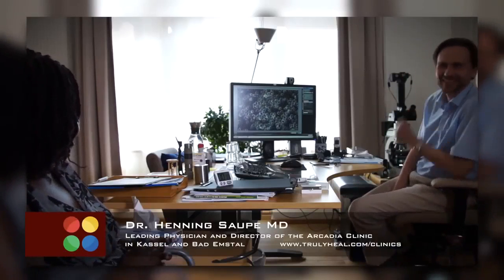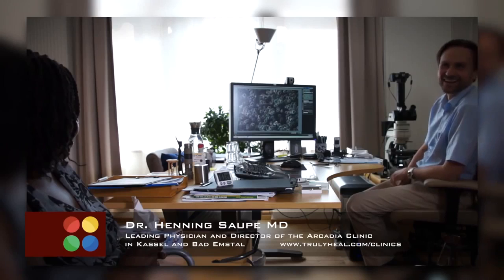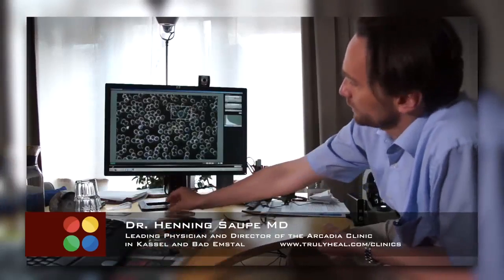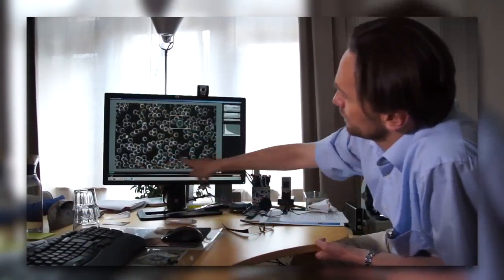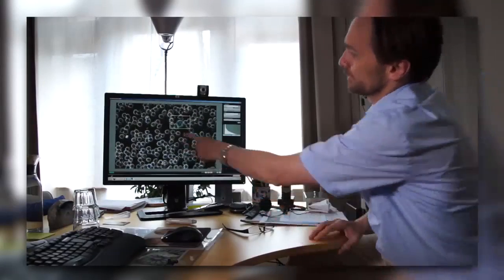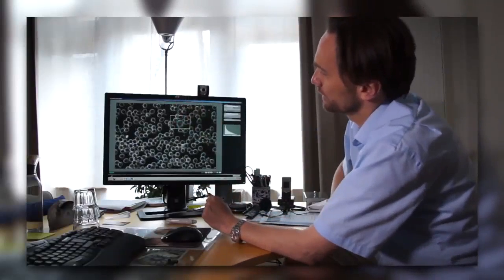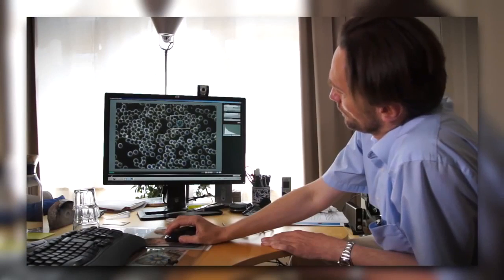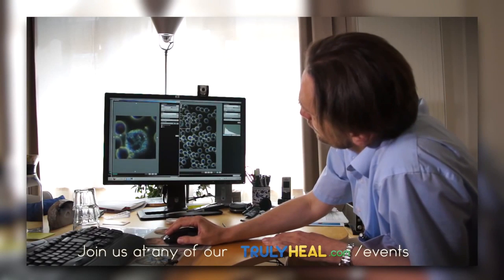Truly Heal Cancer with PEMF | PEMF are Used in Europe For Cancer Treatment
Learn how to truly heal cancer with PEMF and many other forms of cancer. All cancers originate from the same problems and can be dealt with in a similar way.

In order to truly heal cancer, it's important to find and remove all contributing causes of cancer.

Dr.Thomas Rau leading physician and director of the Paracelsus Clinic in St. Gallen Swiss describe's how PEMF treat cancer naturally without any side effects.

The natural cancer protocol explains how to cure cancer. The world's most comprehensive and complete protocol to prevent and reverse cancer and many other degenerative diseases.

The Truly Heal cancer guide is our contribution to your health. It is our intent to provide you with the most important steps required to prevent or reverse disease.

A positive outcome can only be achieved when You get directly involved in your own health.

This course is free of charge and a must-have reference for everyone that wants to reverse or prevent cancer.

Learn How to Prevent & Reverse Cancer
FREE training for patients, family, and caregivers provided by TRULY HEAL!

If you are wondering how you can best improve your immunity and strengthen your body to deal with cancer of any kind, a PEMF unit helps you soon.

If you enjoy this video and think it is helpful for you so tag your friends who want to know about cancer healing. It is a great way to learn about the importance of a healthy lifestyle. This an a world-class documentary TRULY HEAL from CANCER.

What You'll Discover in TRULY HEAL from CANCER: If you want to know more about this.Then watch this video

The Truly heals cancer guide is the academy's contribution to your health. It is their intent to provide you with the most important steps required to prevent or reverse disease.

During all cancer treatments, the most effective treatment is PEMF as it activates the blood, mobilizes all white blood cells and it energizes the red blood to carry a lot more oxygen and nutrients.